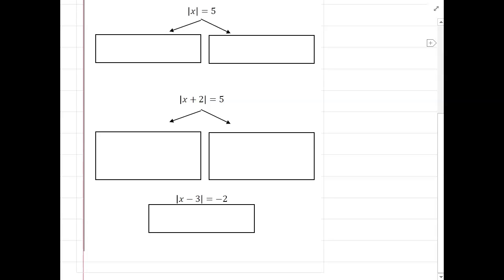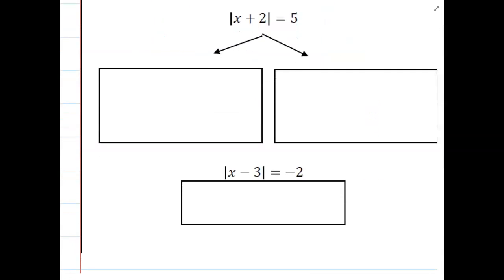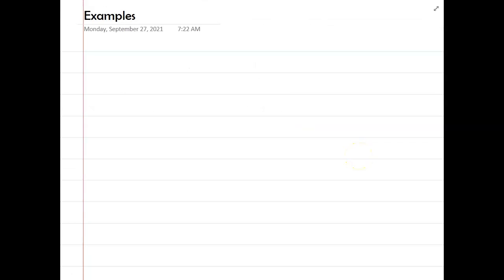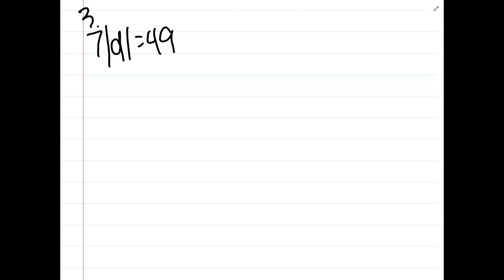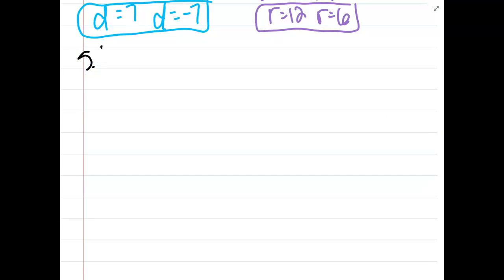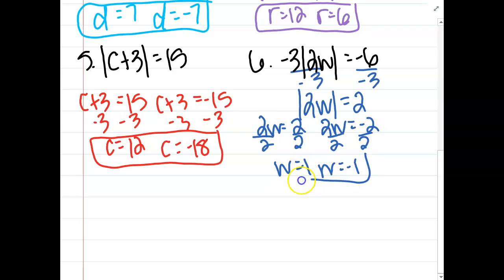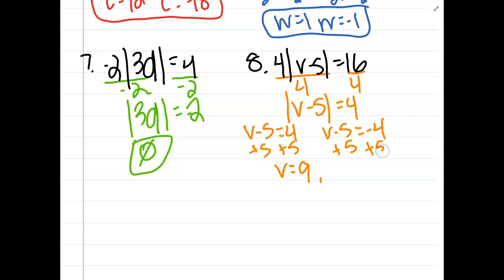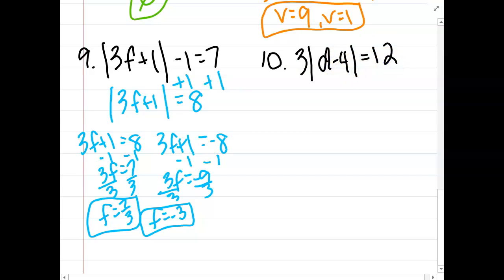Algebra IB - 3.7 Absolute Value Equations